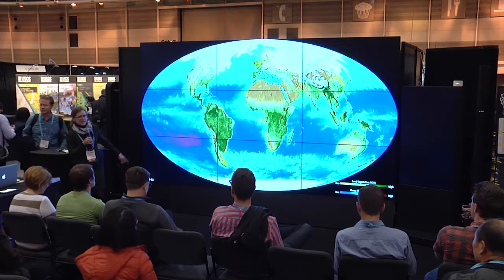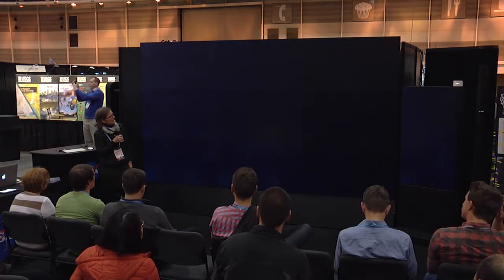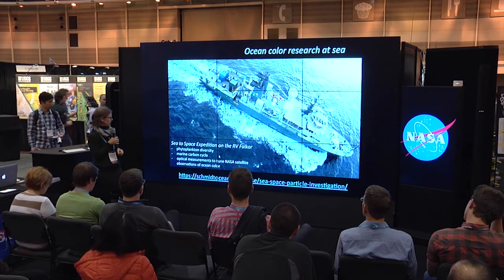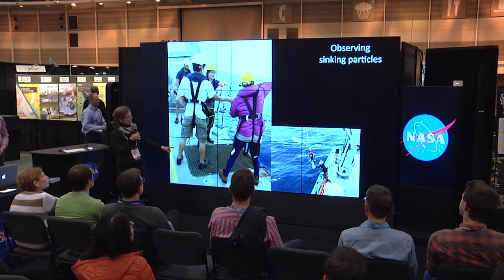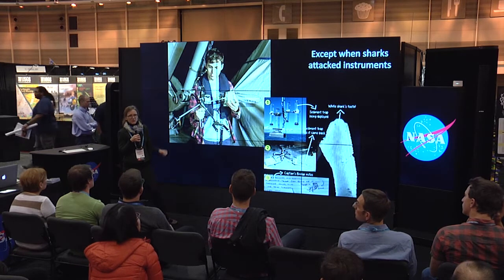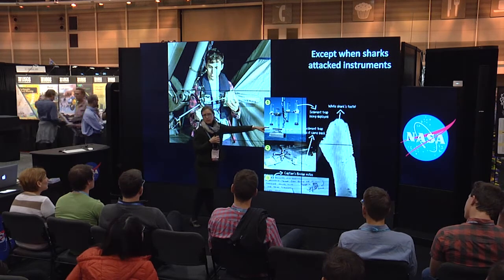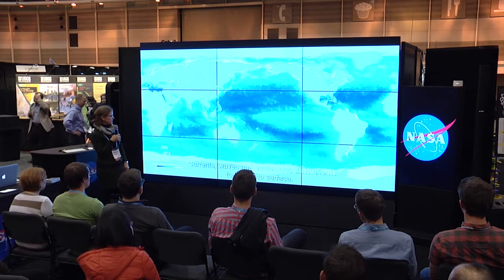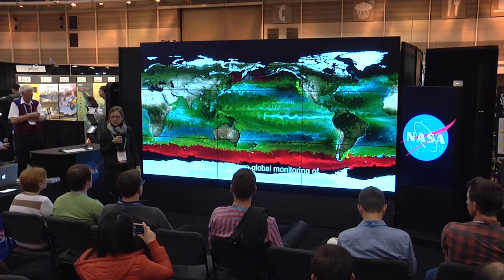Observing Ocean Life from Space and at Sea—and You Can Do It Too! by Stephanie Uz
Observing Ocean Life from Space and at Sea—and You Can Do It Too! presented by Stephanie Uz. Originally presented at the Fall AGU 2017 conference on Wednesday, December 13, 2017 at 4:00 p.m.